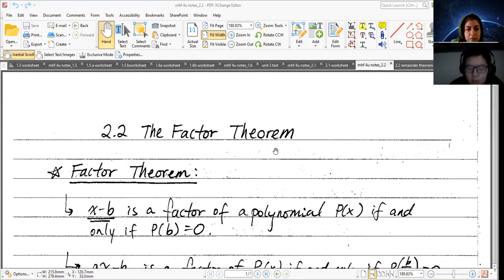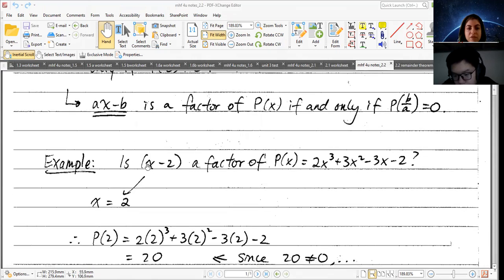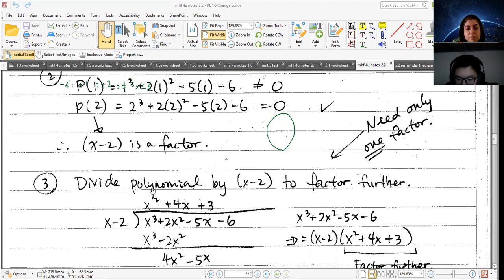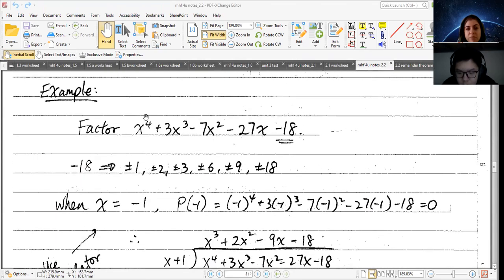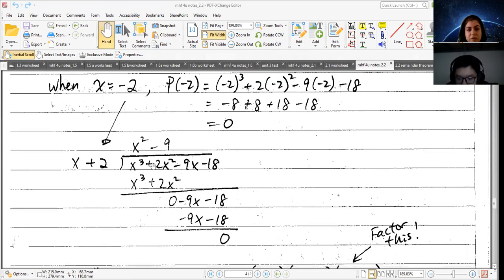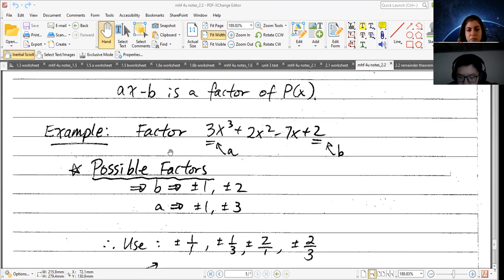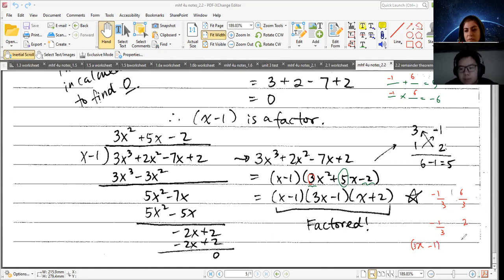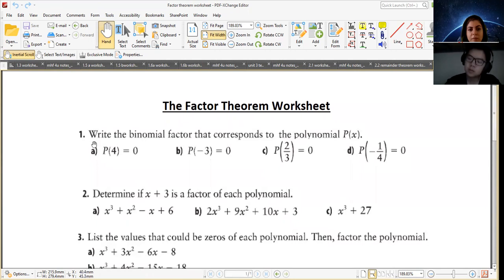2 2 lesson Factor theorem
Factor theorem and application , factor polynomial using factor theorem